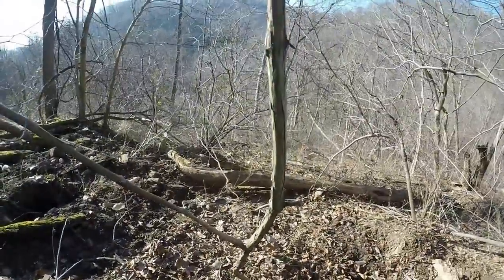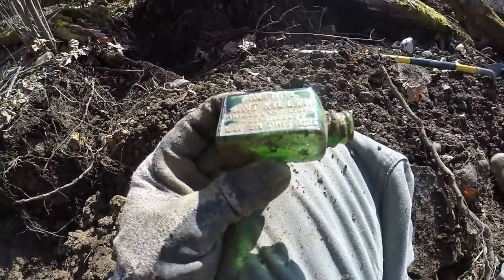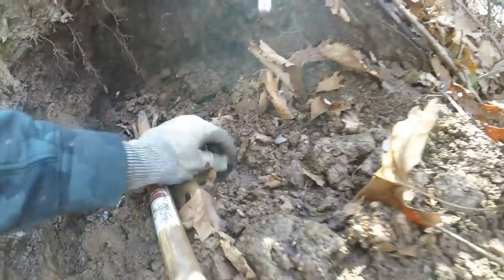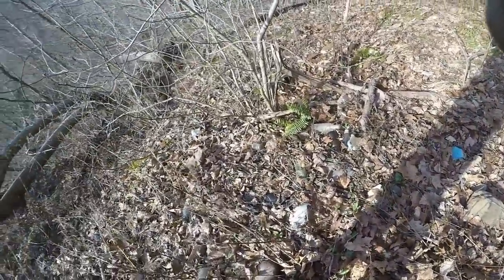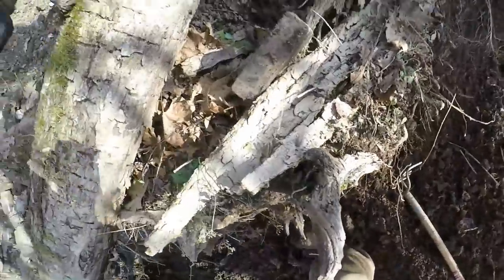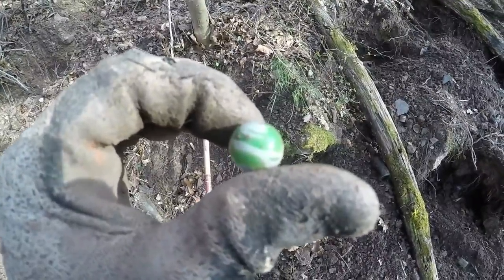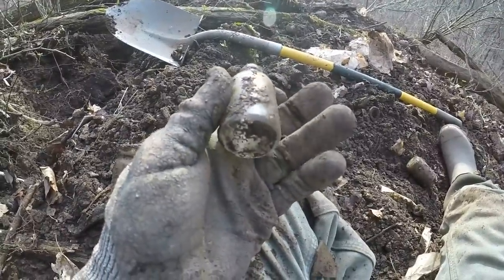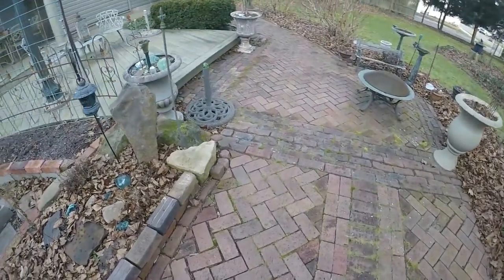Bottle Digging - Vintage Marbles - Ant Poison - Trash Picking - Antiques For Free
Digging Old Bottles & Marbles in the woods. Nice poison bottle - Antique Marbles - Beer Bottles - Hair Tonic and more.